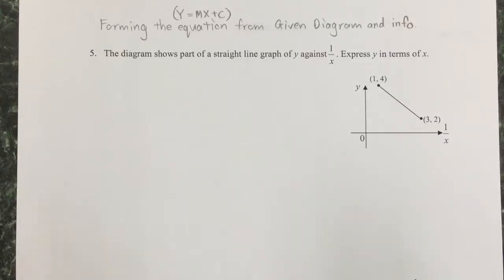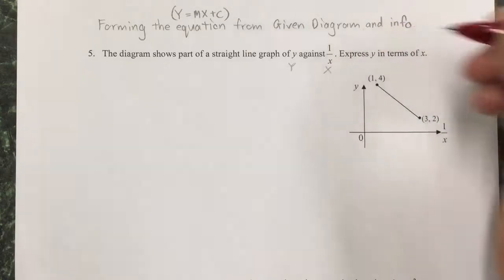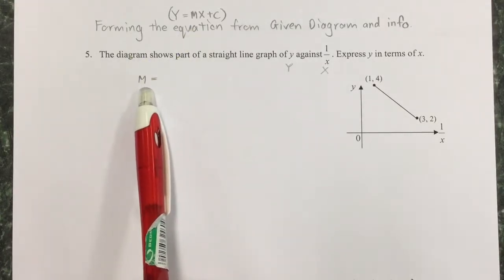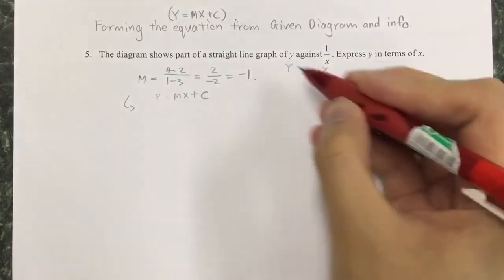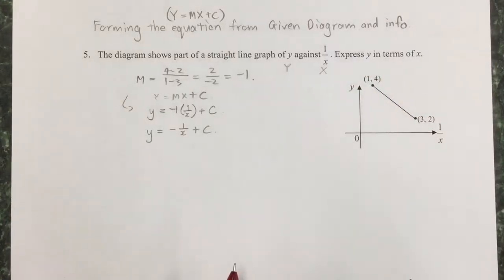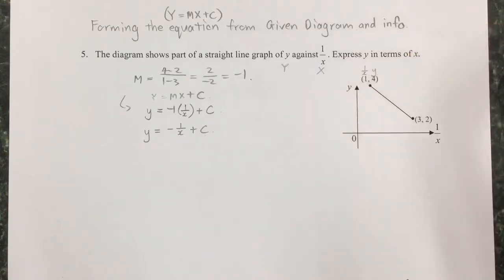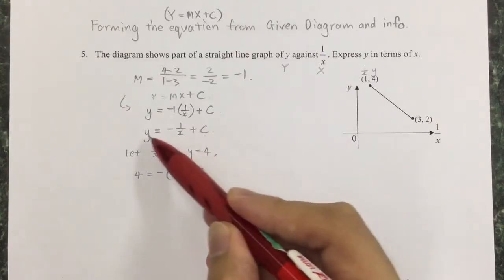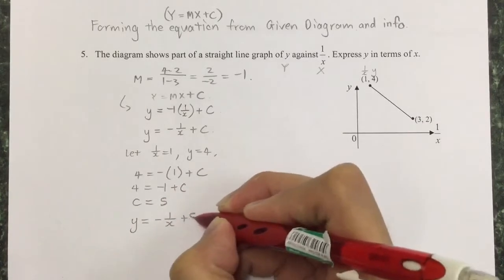CCSS Math - AM : Linear Law Eg 4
Forming an equation from given info